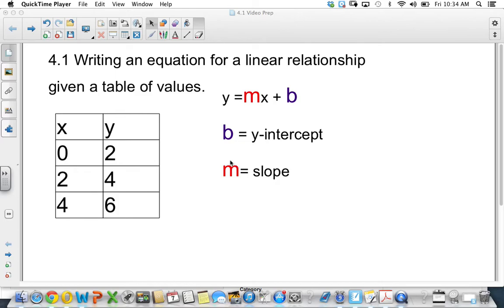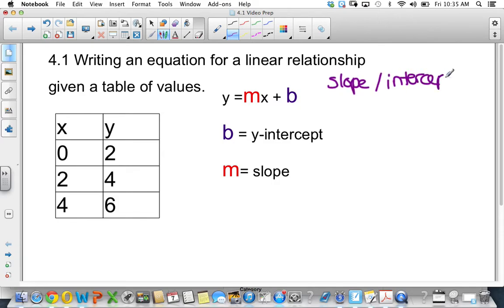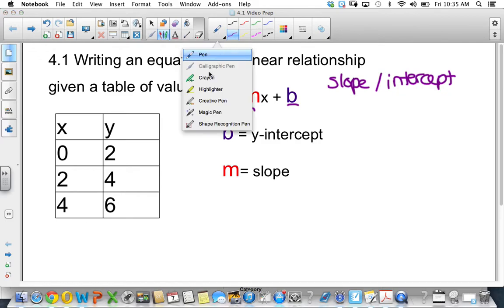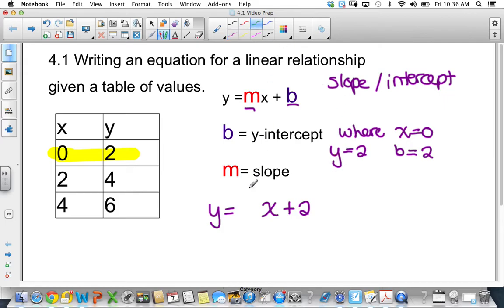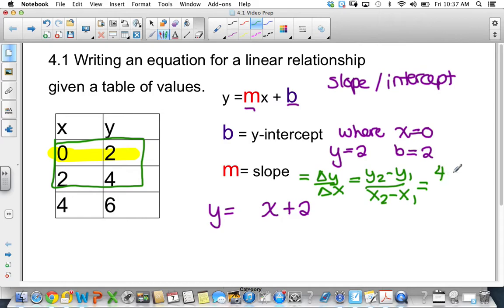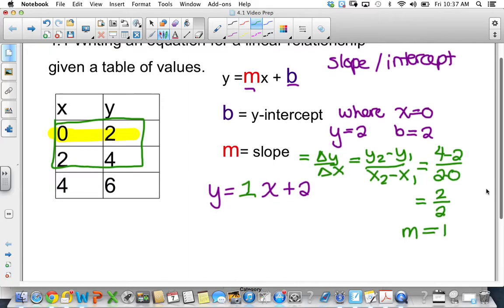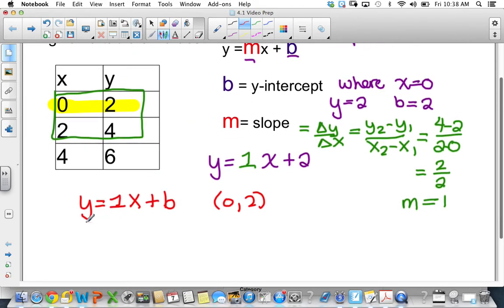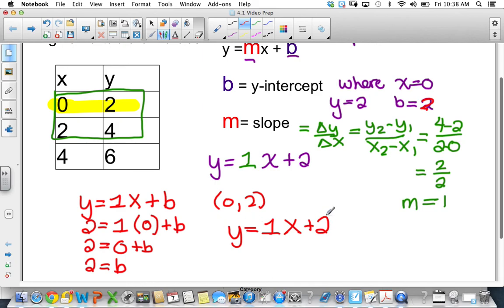9 U4 4.1 Part1 Writing linear equation based on table of values